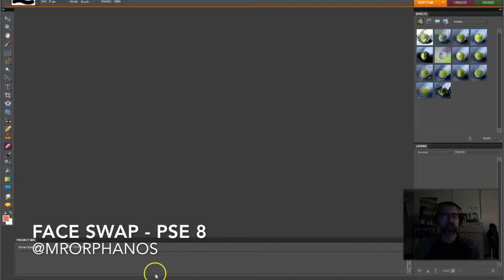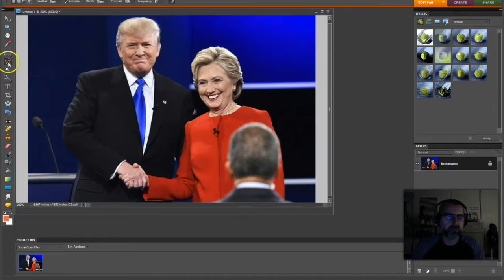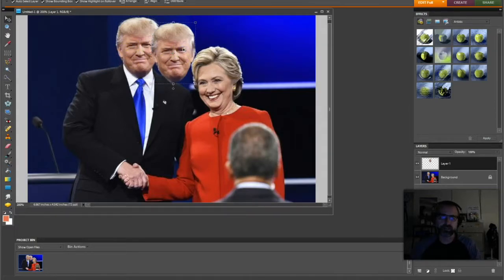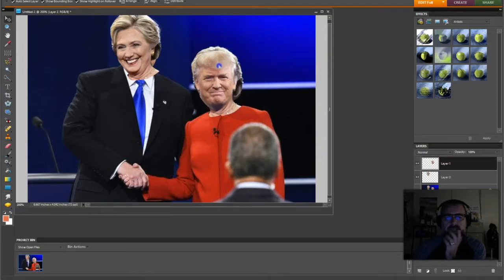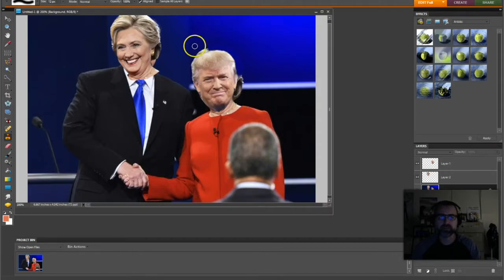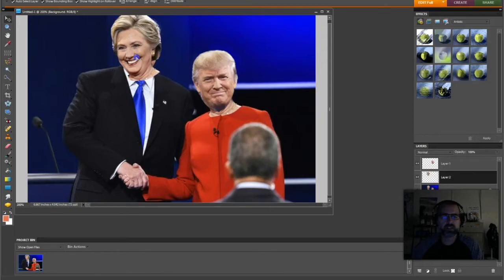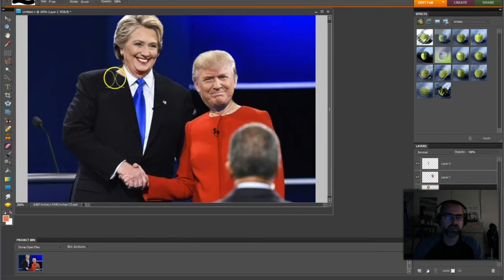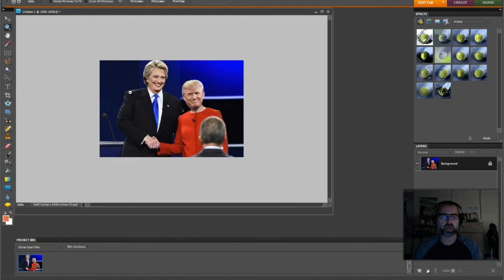Face Swap PSE 8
Swapping Faces in PSE 8 - PDSB